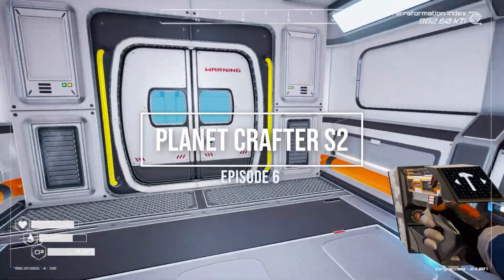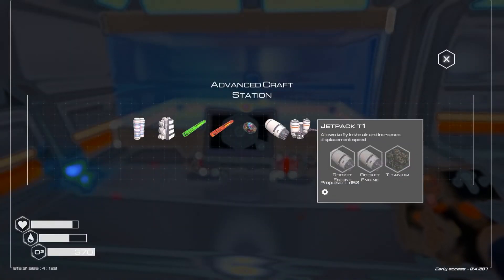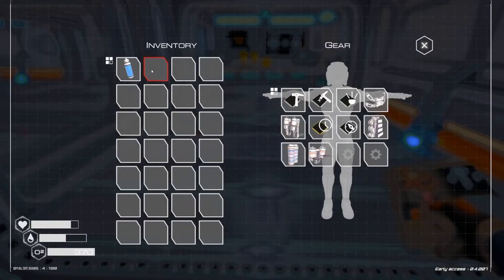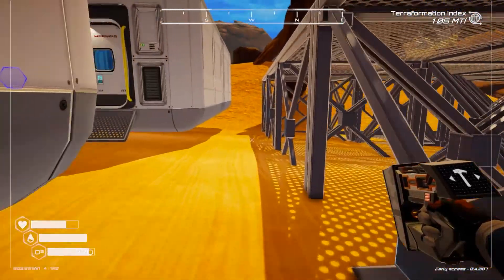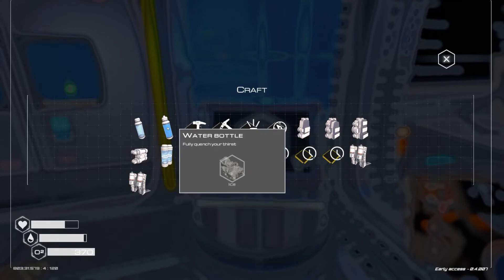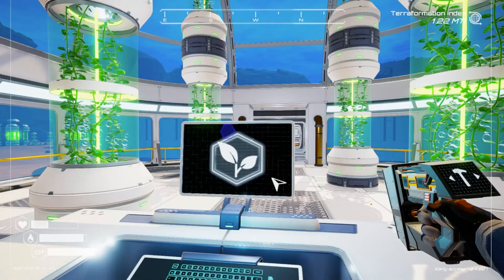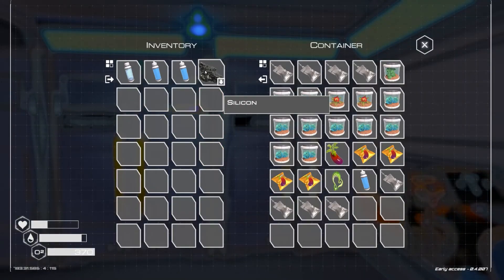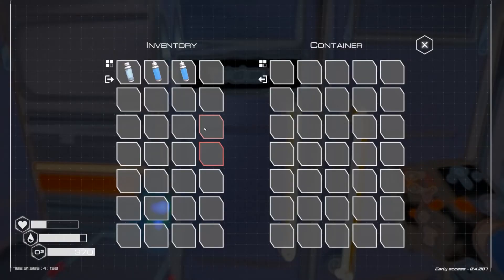Jet Packs are amazing! | Planet Crafter S2 E6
We managed to unlock Jet packs, Does this mean we can fly around the planet? Find out and more in today episode

If you want to pick up the game for your self